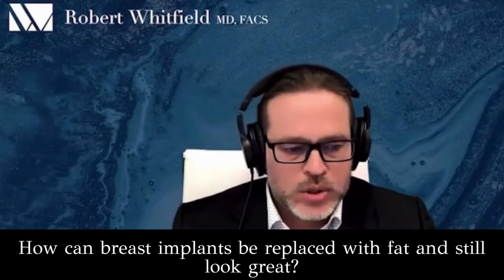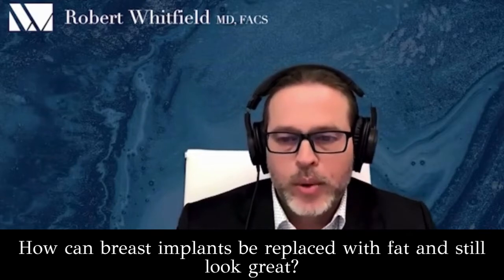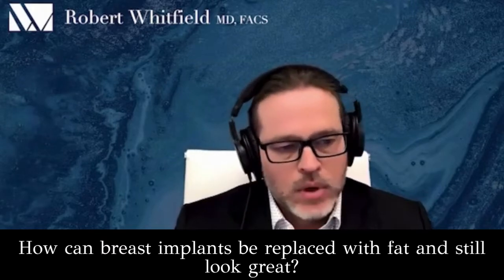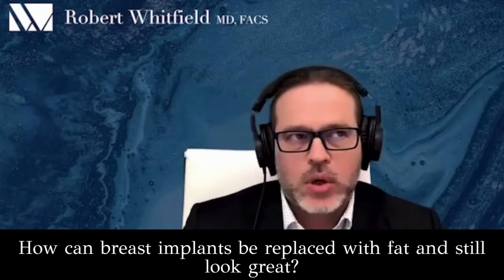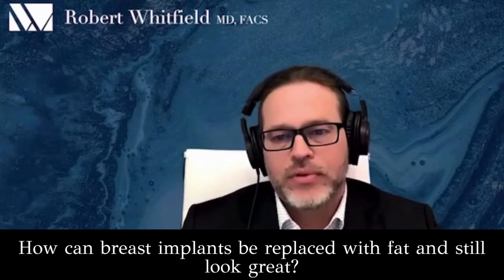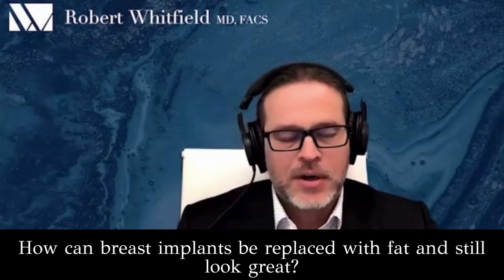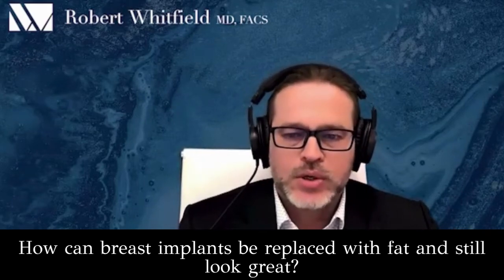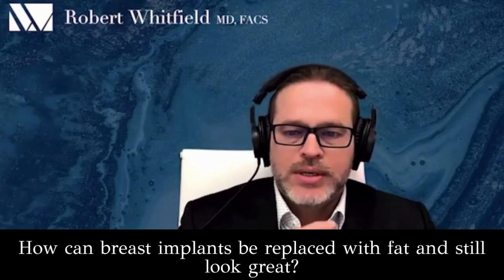Can Breast Implants Be Replaced with Fat and Still Look Great?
Append a single space or character to the existing text (e.g., set to append text to descriptions). Welcome to the official YouTube channel of Dr. Robert Whitfield, MD, FACS, Austin's Top Explant Surgeon and America's Breast Implant Illness Expert.

In this short clip from Episode 10 of the Holistic + Scientific Podcast, Dr. Robert Whitfield explains how he removes fat from other parts of the body and puts it into the breasts to add volume following explant surgery.

Don't miss out on our YouTube channel's invaluable insights and transformative stories shared by Dr. Robert Whitfield, MD, FACS. We encourage you to engage with our content; give us a thumbs up if you find our videos helpful, and don't hesitate to leave a comment with your thoughts or questions.

With a storied career that spans over 26 years, including a medical degree from the University of Las Vegas School of Medicine and extensive surgical training at Indiana University Medical Center, Dr. Whitfield is Board-Certified by the American Board of Plastic Surgery. He specializes in addressing the multifaceted challenges of Breast Implant Illness (BII), offering solutions for those suffering from discomfort due to breast implants, chronic fatigue, fibromyalgia, autoimmune issues, and other BII-associated symptoms.

This channel is your go-to resource for expert insights into breast implants and explant surgery. Discover how Dr. Whitfield's unique approach, combining the latest in plastic surgery with holistic recovery methods, has transformed the lives of those battling BII. From his innovative "No-Cut" Facelift to the Holistic Accelerated Recovery Program (HARP), you'll find a wealth of knowledge to guide you through your health and rejuvenation journey.

Watch and Learn:
- The truth about Breast Implant Illness and how to identify its signs.
- Detailed explanations of breast implant removal and the recovery process.
- The benefits of holistic healing practices post-surgery.
- Tips for aging gracefully with advanced cosmetic procedures.

Dr. Whitfield supports your journey toward optimal health and beauty, inside and out.